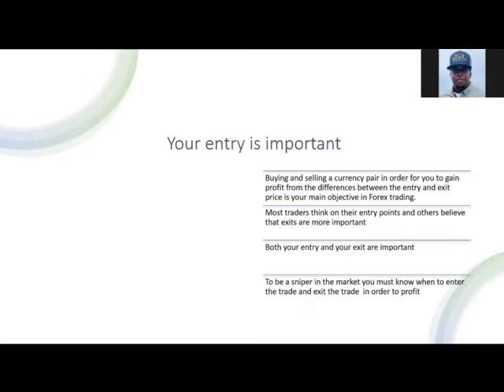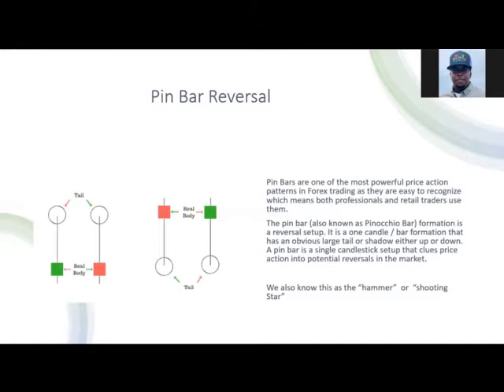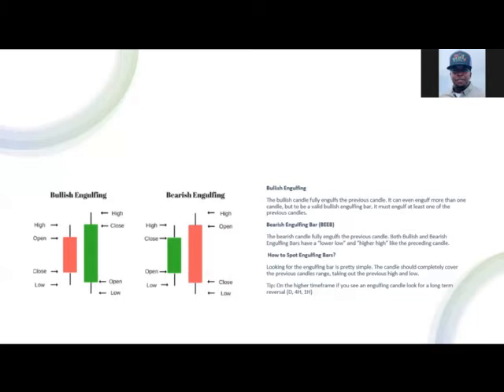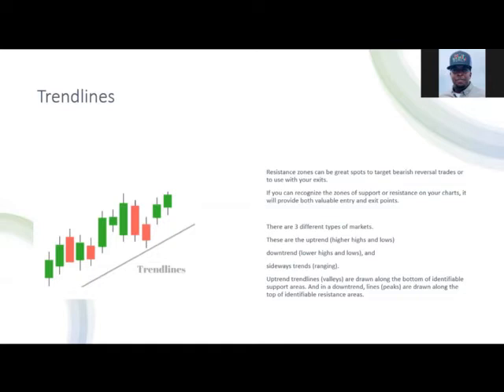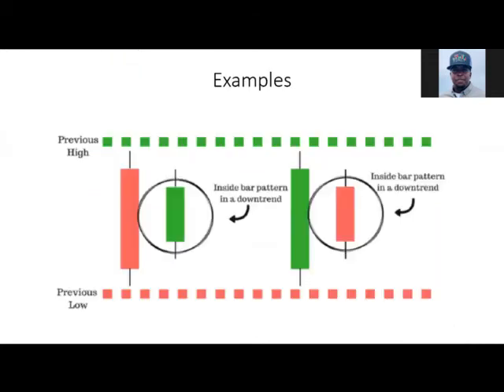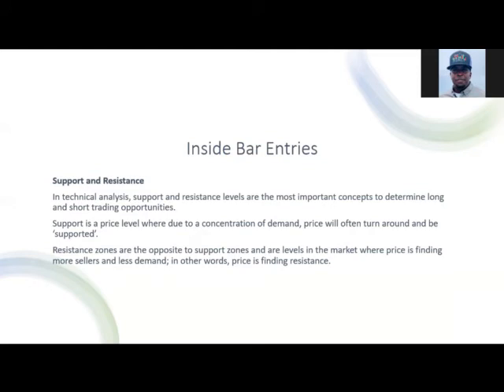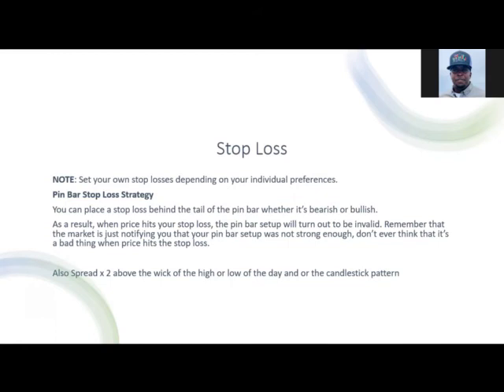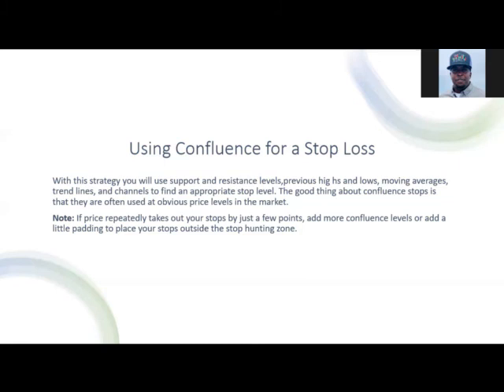Price Action- How to enter and identify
Learn how to enter and identify price action in the market from candlestick patterns